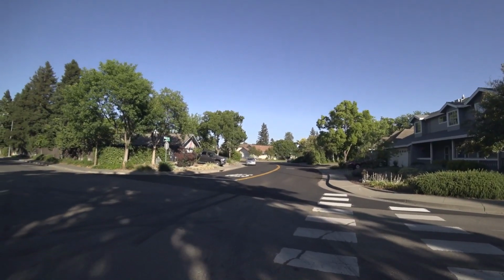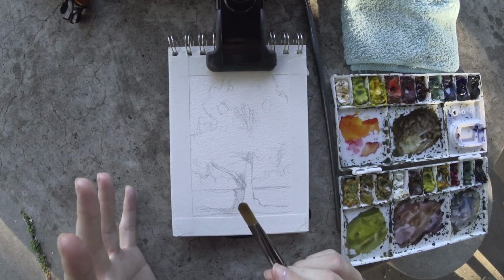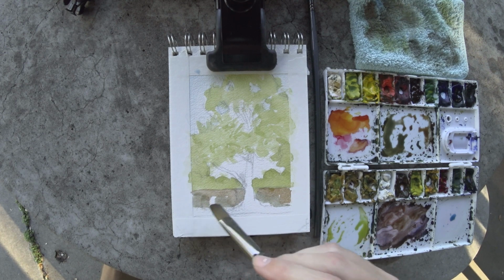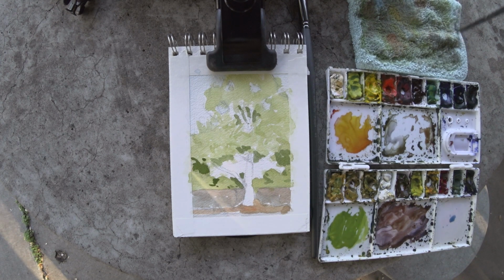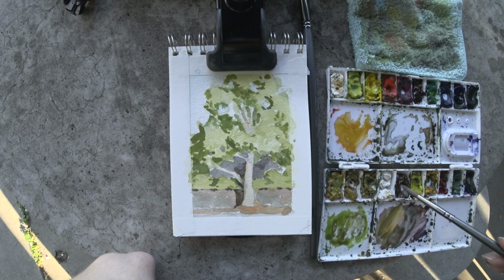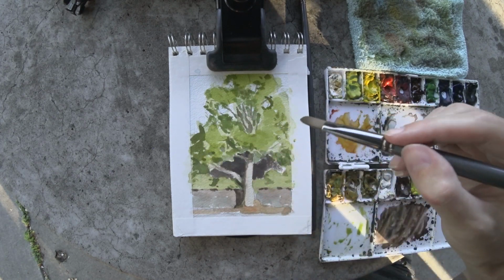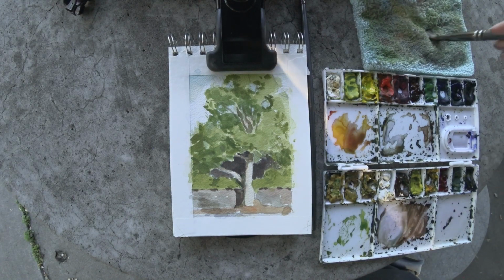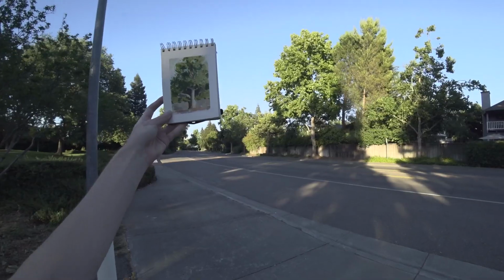A Hot Evening for Painting - Plein Air Adventure 66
A Hot Evening for Painting - Plein Air Adventure 66. In this video, I walk around my neighborhood looking for subjects to paint. I eventually stumble upon a nice little park with some trees. This is where the painting begins. Enjoy :)